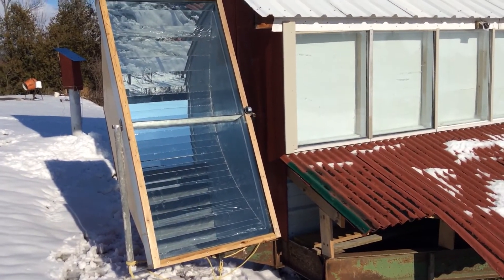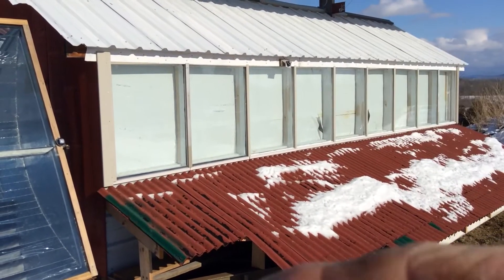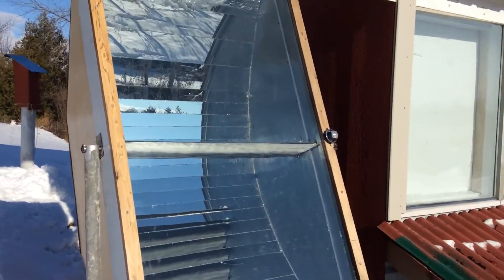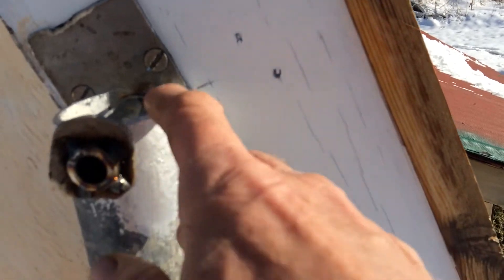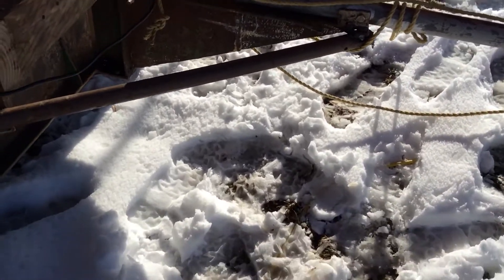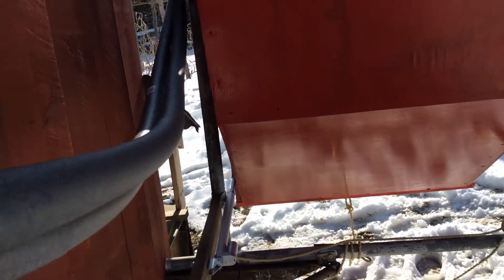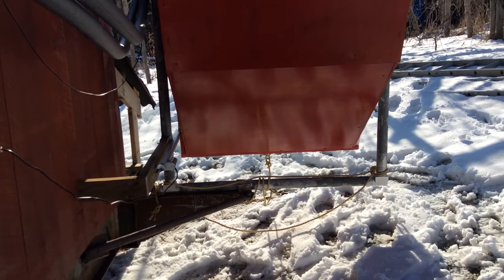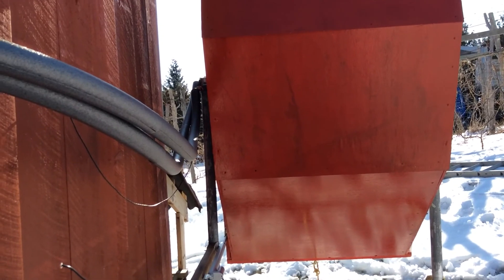Parabolic trough solar water heater is up and running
4 x 8’ of sun focused on a 4’ x 10” absorber for about 9 X the sun power.